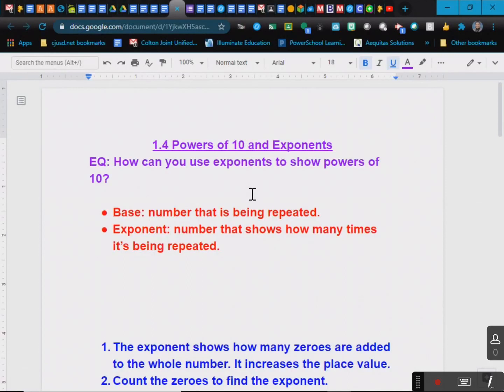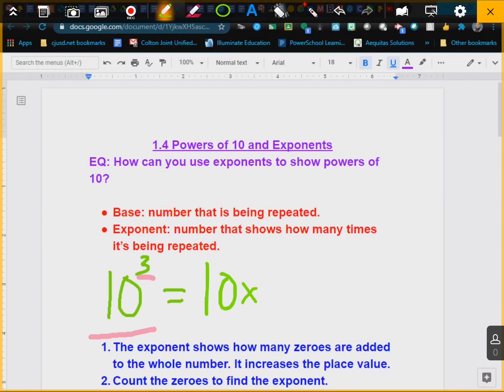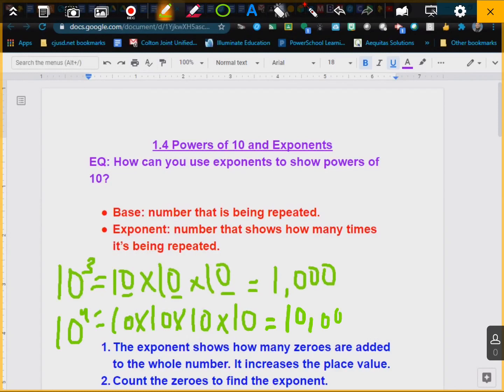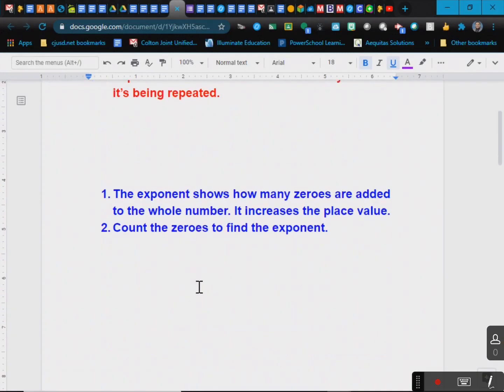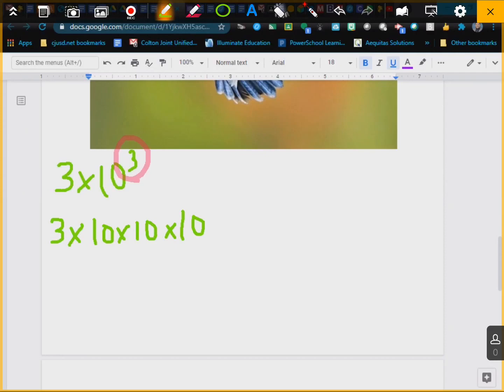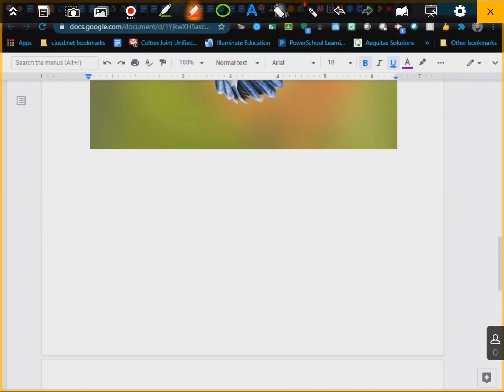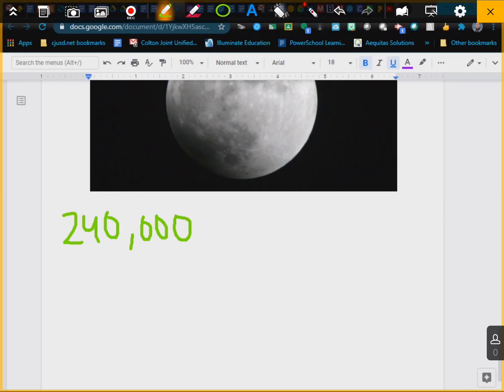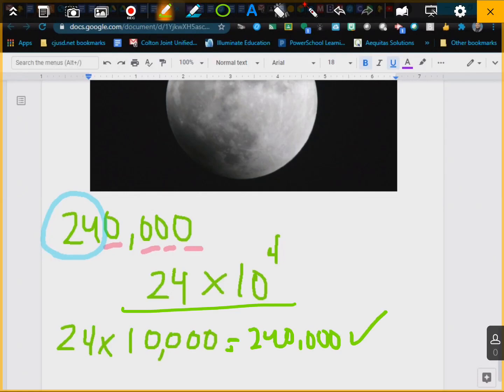1.4 Powers of 10 and Exponents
Please write all examples and make sure you write any questions you have!